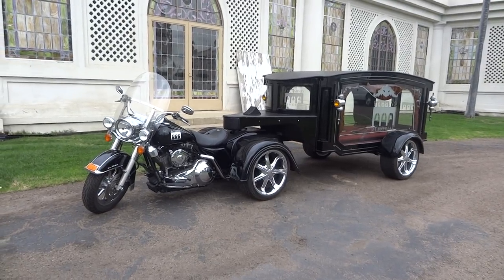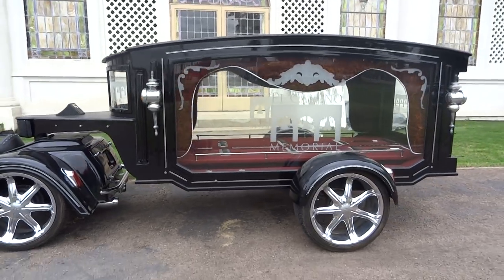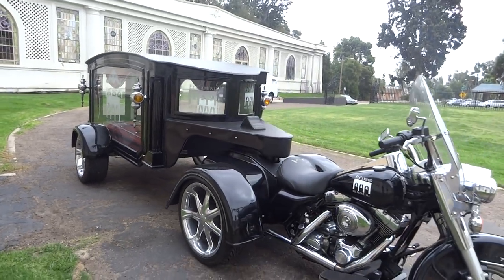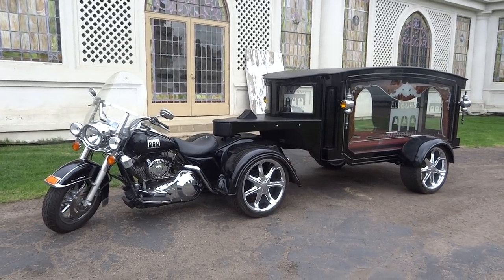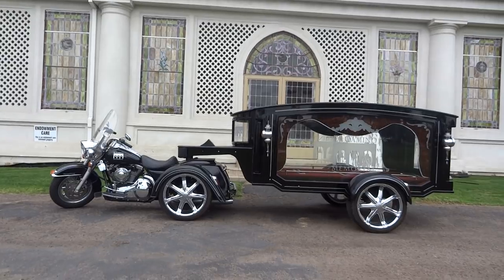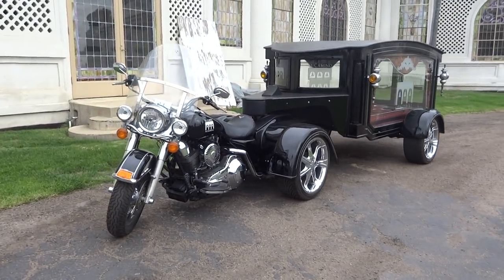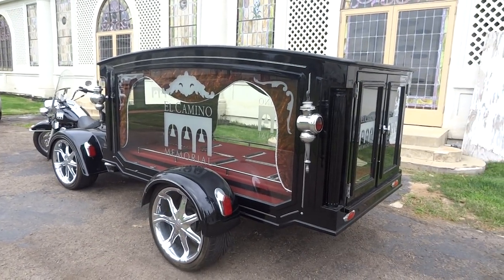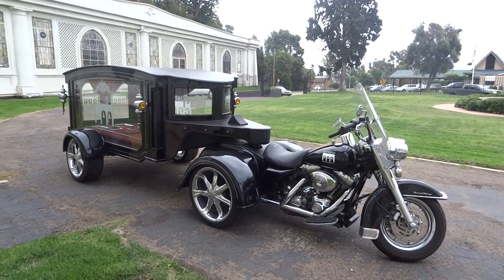Harley Davidson Hearse Funeral Chopper Video 5th Wheel Biker Funeral Bike Trailer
Harley Davidson Hearse Funeral Chopper Video 5th Wheel Biker Funeral Bike Trailer Hearse Cadillacs and Harley's WHY NOT classic hearses and Classic Bikes..;-) There is Usually no telling them apart and its the last Thing Remembered from a Funeral After you Die. Why not Go Out in Style/ A Harley Davidson Road King Converted to a Trike with a 5th Wheel setup and Full Hurst Trailer as some people would spell it..;-) I just HAD to Pull over and do this Video Review of this little Chopper so if Your a Big Bad Biker or a Saturday Warrior this just may be something you want to pay for in advance and have all set up.. Ummm Actually better have it directed in your will if your married your old lady may Never go for this and you will just end up in a Lincoln no matter what happens..;-) Anyway Hope You Enjoyed and i hope Your Funeral is 10000 Years Away And That You NEVER have to go t one for someone..;-) Well Life aint Perfect but if im wishing you well ITS DAMN WELL!!! ;-) Make sure and check Out My channel I have Lots of 1 & 2 Owner Cars Trucks and SUV's on there and i sell them Cheap Also If You Subscribe You wont Miss out..;-) I Have a few Channels You can Access them Via My Main Channel page or also you can See the Links I post Below I will Also Post links to My websites and Facebook so you don't Miss any of the action Sign Up Everywhere!!..;-)

Cheers

"Harley Davidson Hearse" "Funeral Chopper" "Trike Video" "5th Wheel" "Biker Funeral Trailer" See Watch Videos Make Have Funeral Funerals Procession Sad Death Have A Great "Unique Funeral" "Nathan Wratislaw" "1 Owner Car Guy" "Road King" Dresser "Pull Behind" "3 Wheel' Custom Cool "Coolest Funeral "Hells Angels" "Sons Of Anarchy" SOA